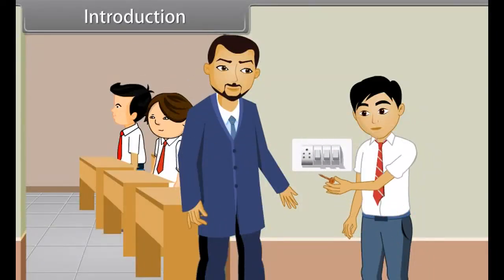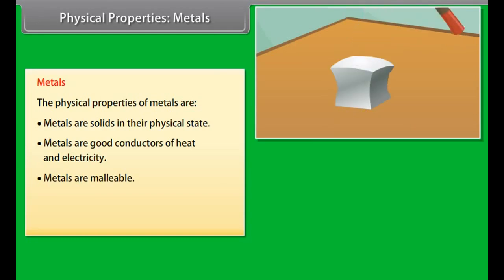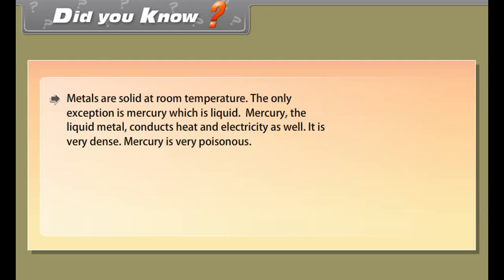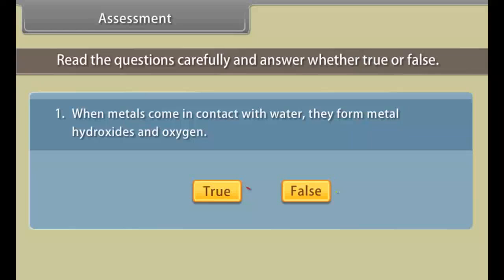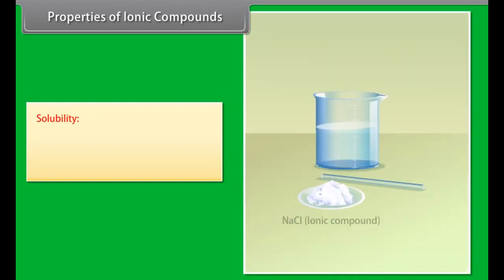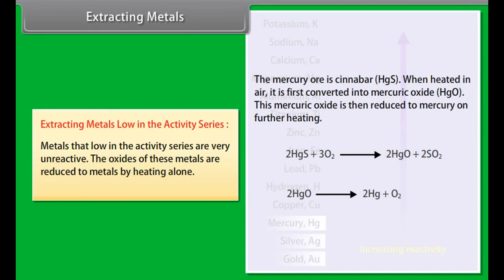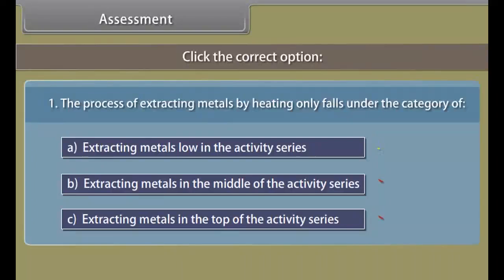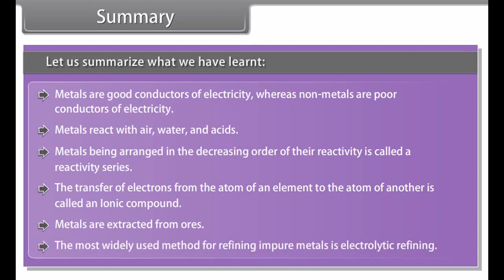class 10 science ch 3 Metals and Non metals